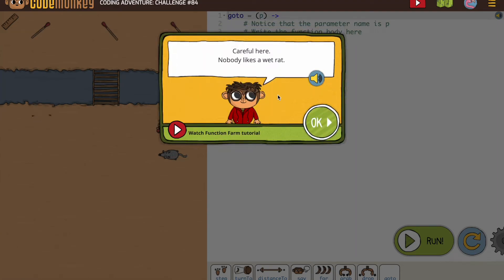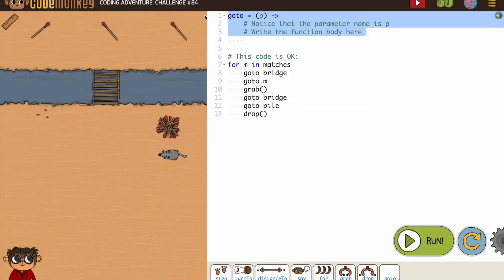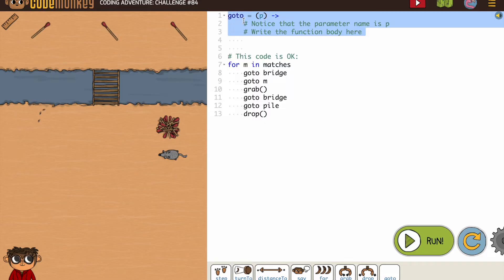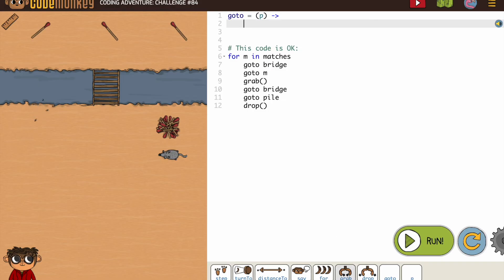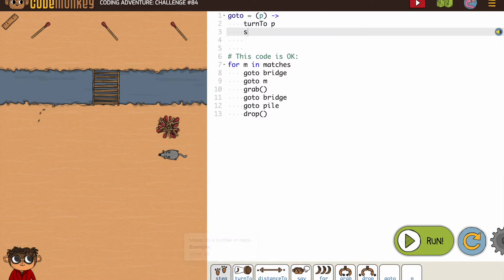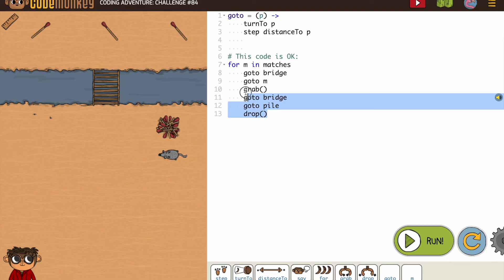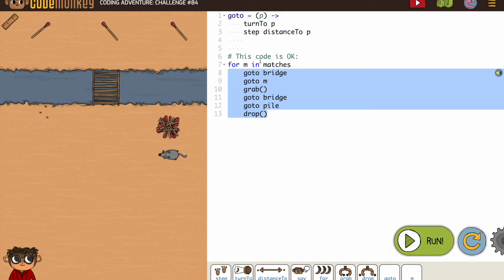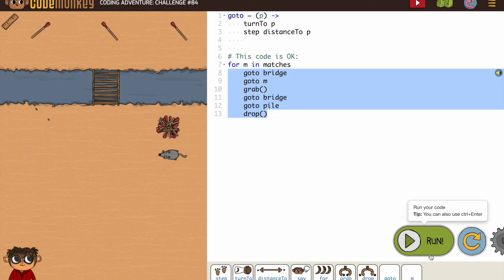Coding Adventure 84